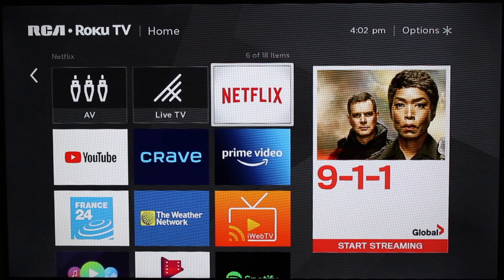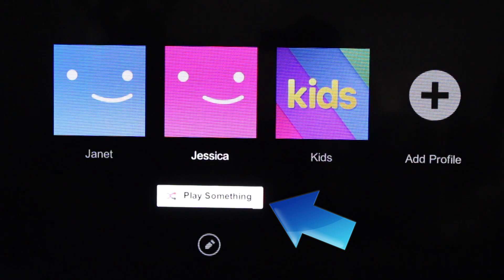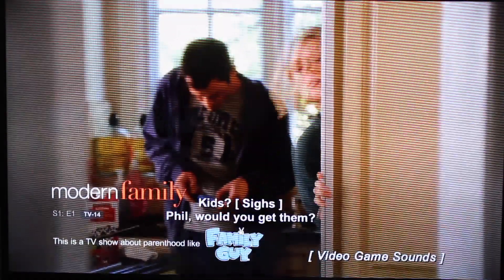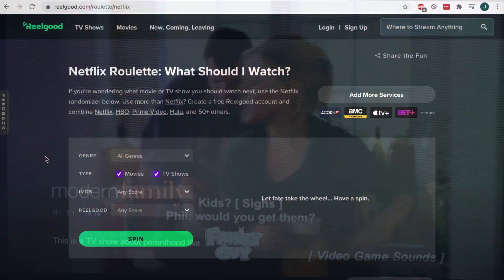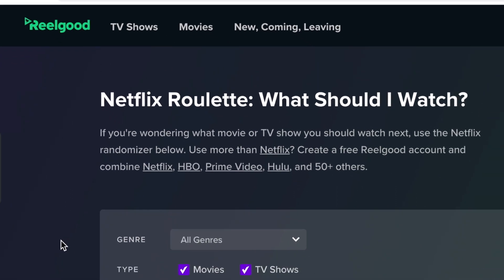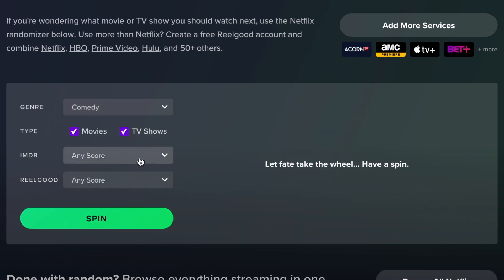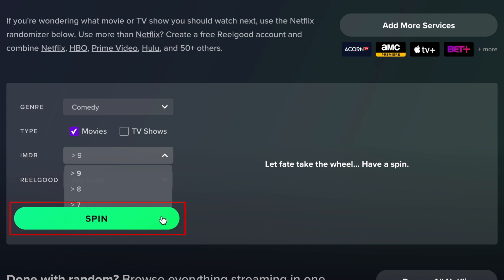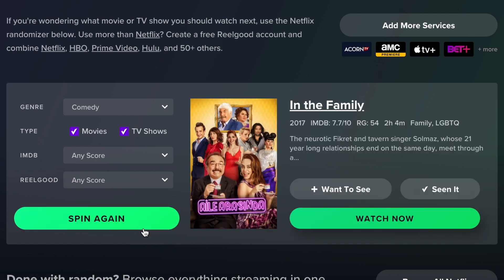How to Use Netflix "Play Something" Shuffle Feature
Want to check out a new show or movie on Netflix but not sure what to watch? This video tutorial explains how to use "Play Something" on Netflix as well as the Reelgood "Netflix Roulette" feature.

This feature is currently only available on Netflix TV apps, but will be rolling out to all users sometime this year.

To shuffle play Netflix on your TV, open the Netflix TV app, then select Play Something. This should appear below your profile icon on the initial loading screen. Based on what you’ve watched on Netflix previously, the app will begin playing a title Netflix thinks you’ll enjoy. The “Play Something” option also appears in the left menu of the Netflix TV app.

If you don’t have this feature yet, you can also find random Netflix titles to watch using Netflix Roulette. Here you can select the genre you’re interested in, as well as whether you’re looking for a movie or a tv show. You can even specify an IMDB or Reelgood score range to ensure you’re only seeing the best content in that genre. If you’re up for anything, leave these options as is. When you’re ready, click Spin. The site will then present you with a random Netflix show or movie based on the parameters you’ve set.